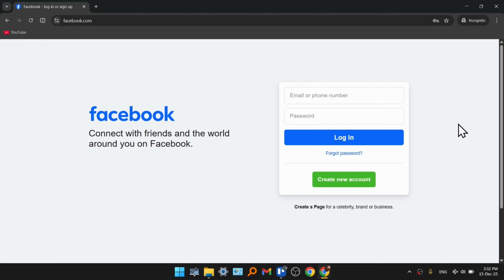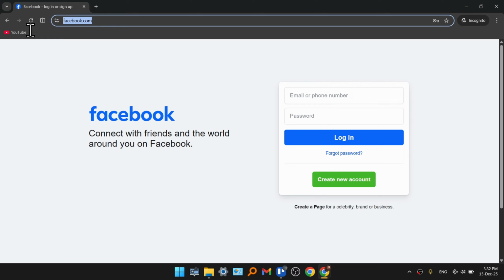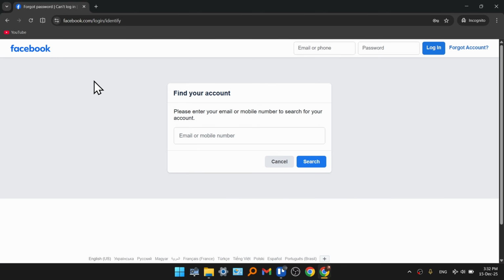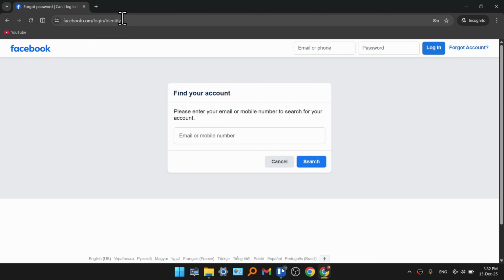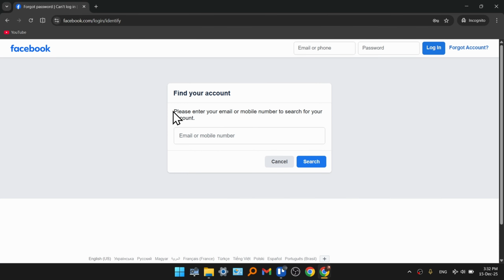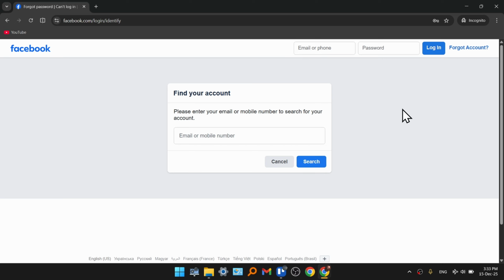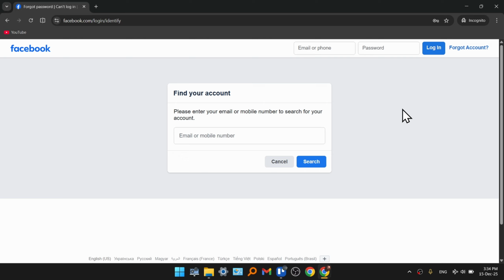How To Recover Facebook Account (2026) - Complete Tutorial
In today's video, I show you how to recover facebook account.